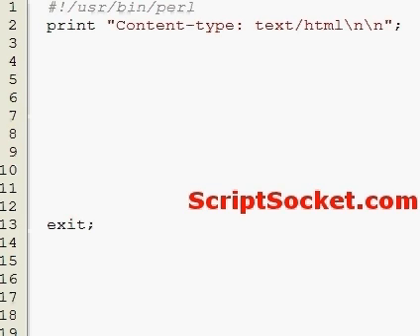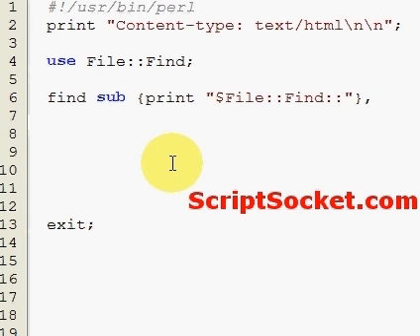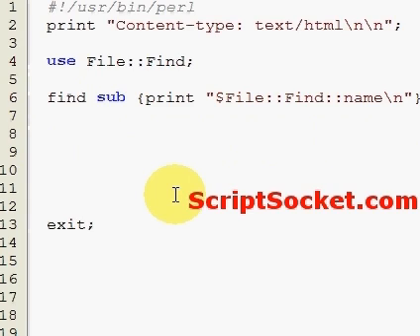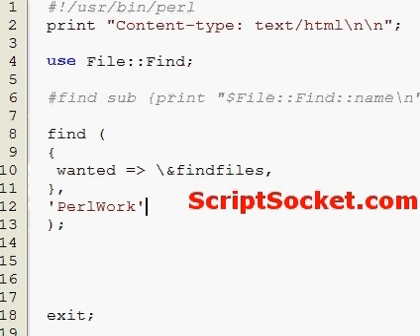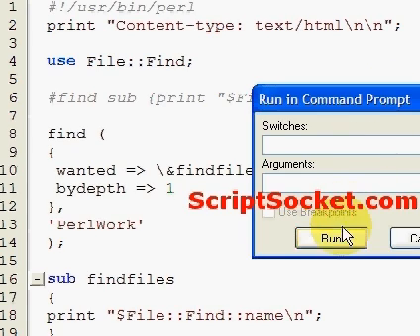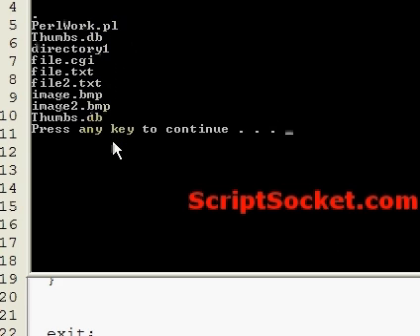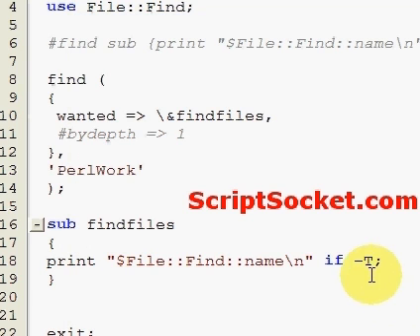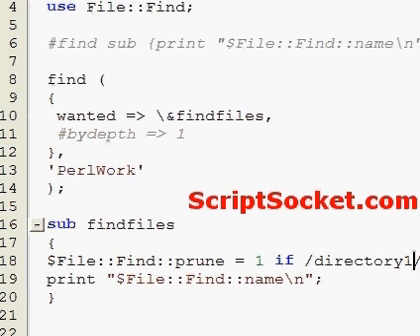Perl Tutorial 66 - File::Find - Find Files & Directories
Part 66 of the Perl Tutorial shows how to use the File::Find module to find and search for files and directories on your computer or server. South America Photo Map (Free Android App)